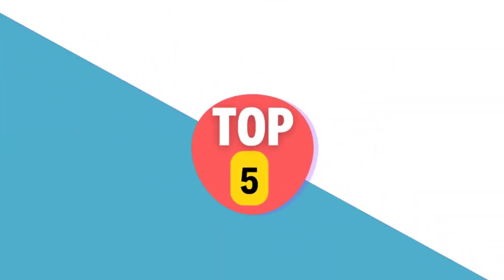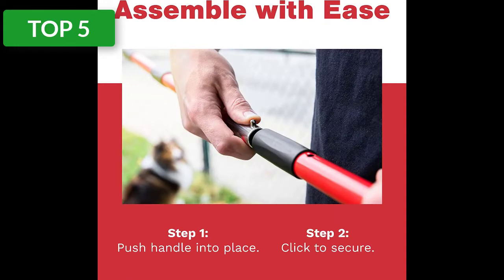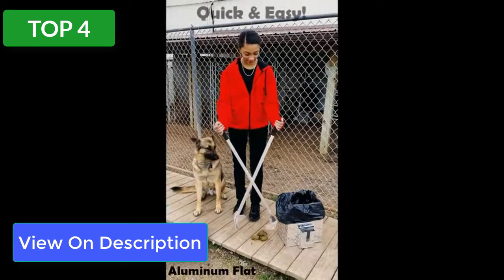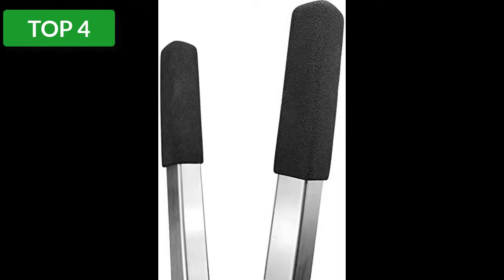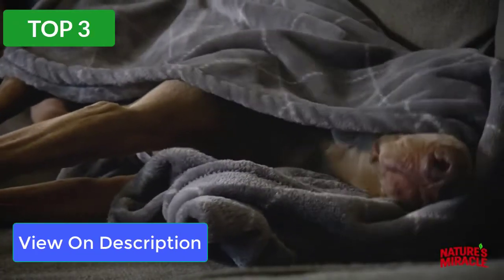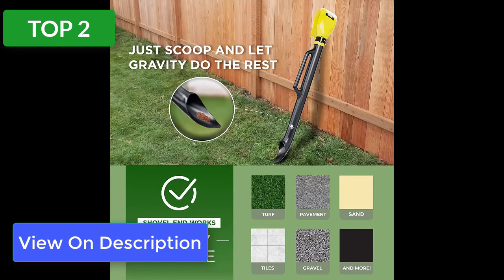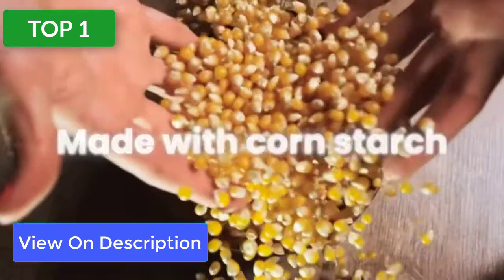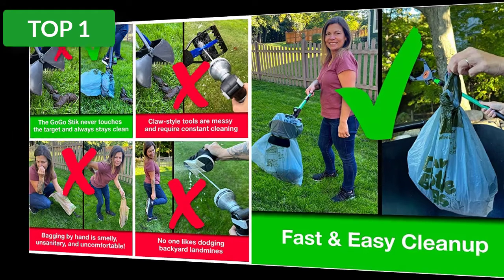Best Dog Poop Scooper With Bag । Top 5 Best Dog Poop Scooper With Bag [Buying Guide]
Best Dog Poop Scooper With Bag । Top 5 Best Dog Poop Scooper With Bag

🔰Product Link🔰:
🔰1. GoGo Stik, The Totally Clean Pooper Scooper
📌Global Prices
🔰2. Doody Digger Pooper Scooper
📌Global Prices
🔰3. Nature’s Miracle Non-Stick Advanced Jaw Scoop
📌Global Prices
🔰4. Activedogs Best Ever Dog Poop Scooper
📌Global Prices
🔰5.Pawler Bigger Dog Pooper Scooper
📌Global Prices